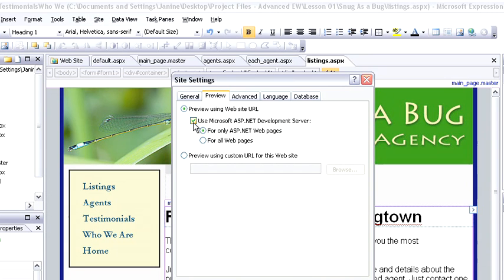M1EW P01 C01 L06